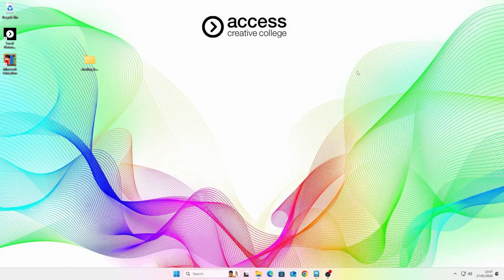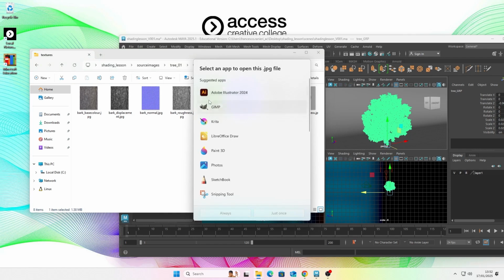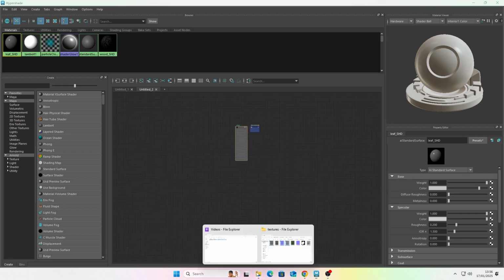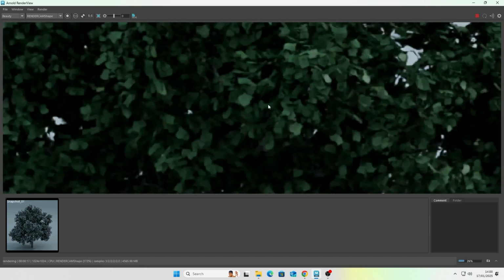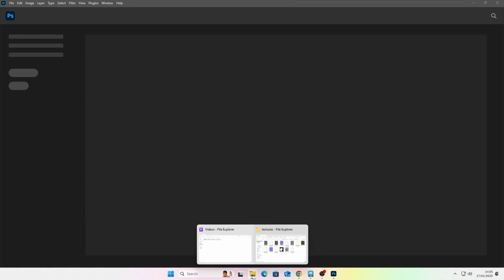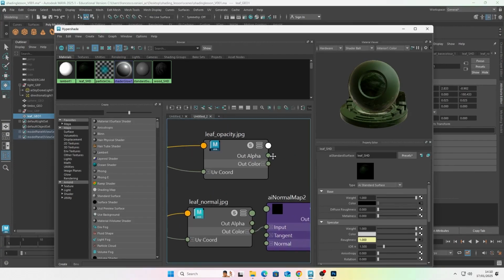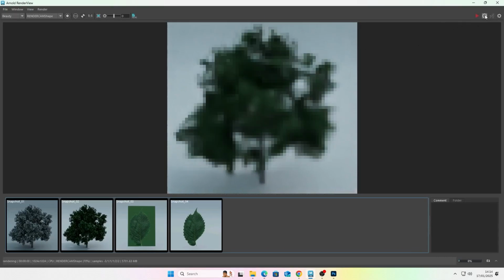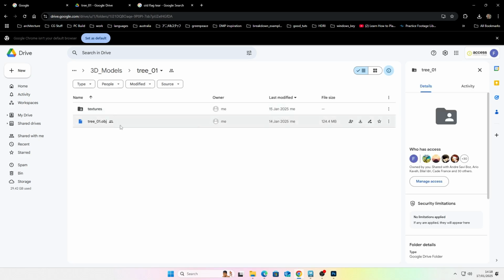Tutorial 018 - Tree Shading - ARNOLD - Opacity Workflow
🎬 Tutorial 018: CREATING A CG TREE
In this episode, we are gonna see how to shade a Tree using opacity workflow in ARNOLD.

After we will hug the tree of course!